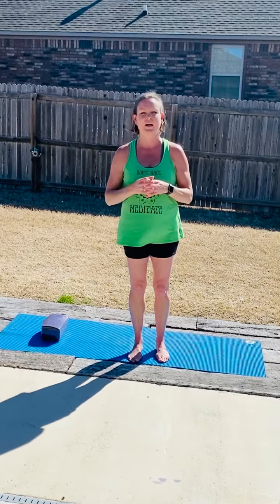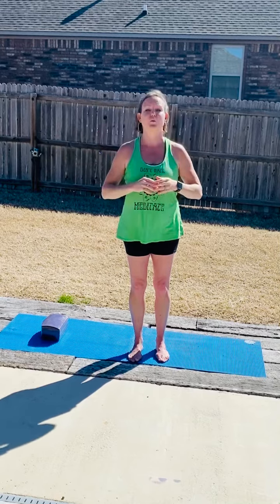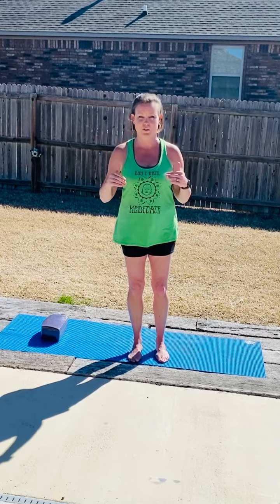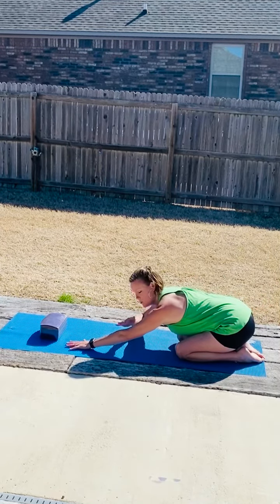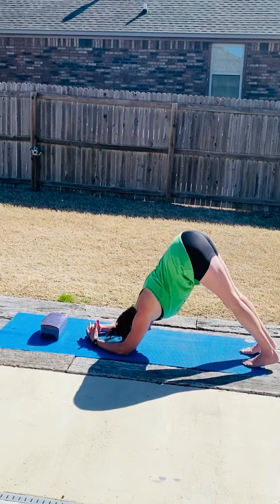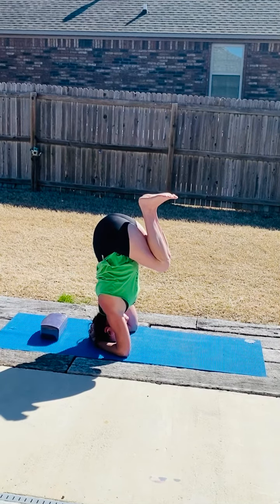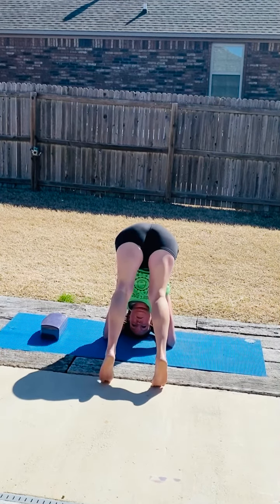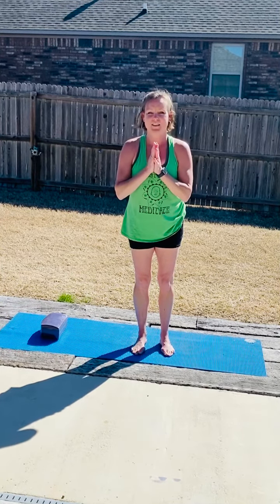Tutorial: Headstand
A safe and detailed breakdown of building into Headstand. Remember to take baby steps until the muscles are ready for the full expression. 😉